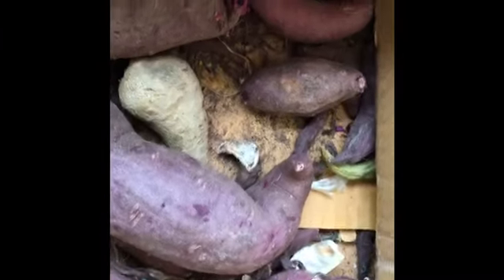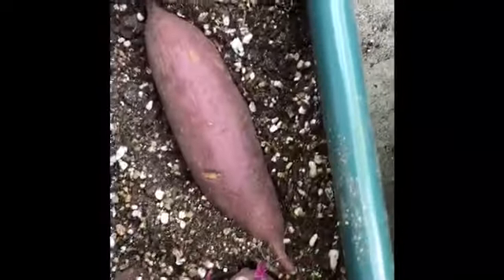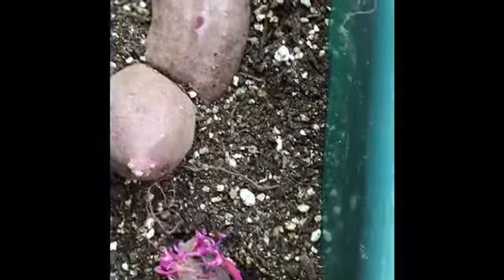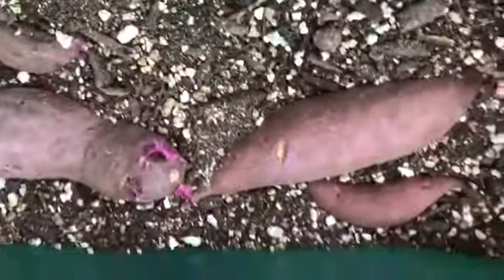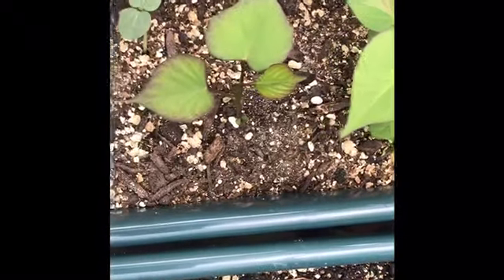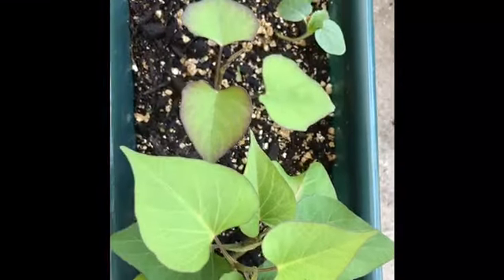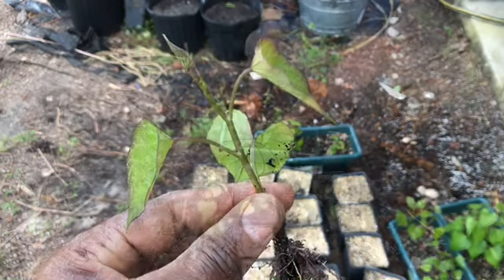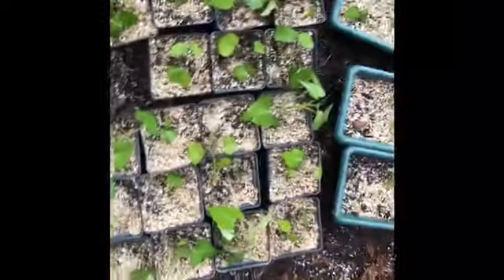How to Make Sweet Potato Slips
I will be making sweet potato slips. The soil method of making sweet potato slips is a much faster way to make sweet potato slips, in my experience. I will show  you how to make sweet potato slips from the roots.

0:00 Introduction
0:53 Sprouts on day 1
1:03 Storage and Temperature
1:43 How to  set roots for slip production
2:16 sprouts 8 days later
2:36 Sprouts 16 days later
3:00 Sprouts 18 days later
3:23 Transplanting at 19 days
3:40 How to remove and transplant slips